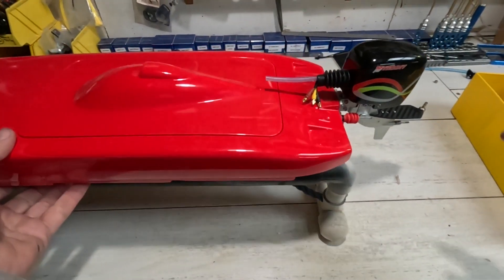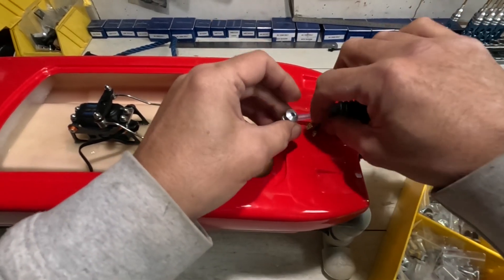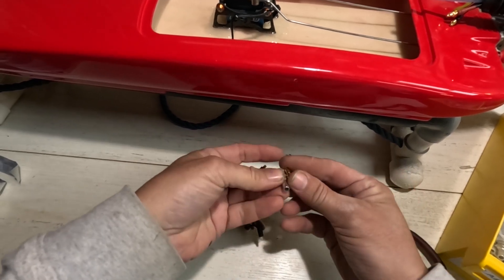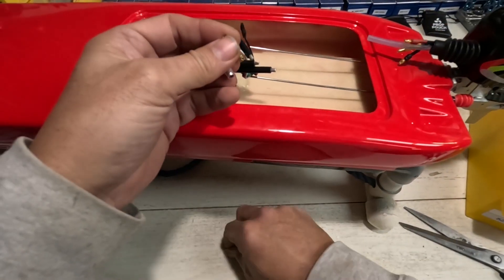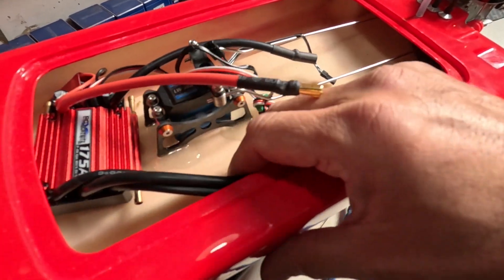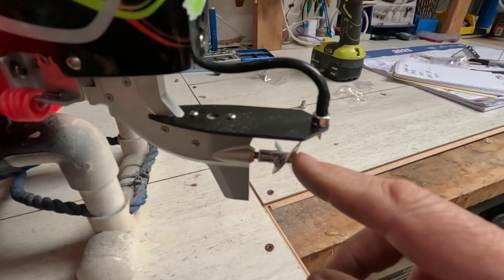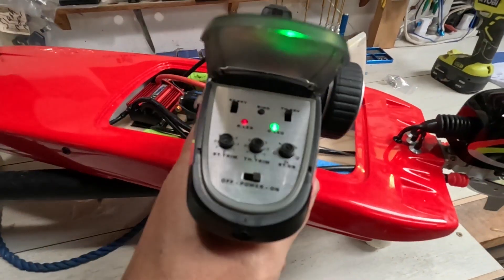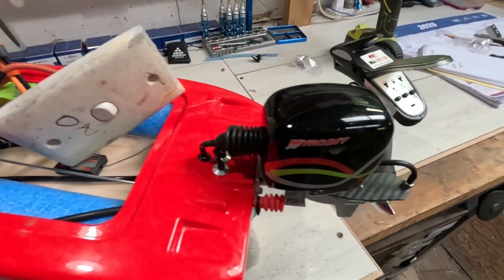Mini Zonda Outboard project Video # 3 ESC and water lines